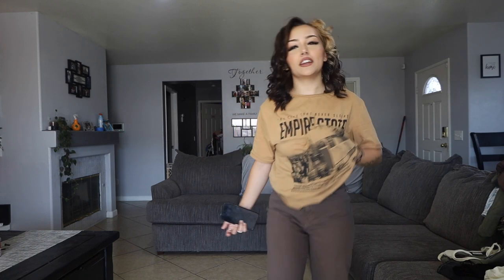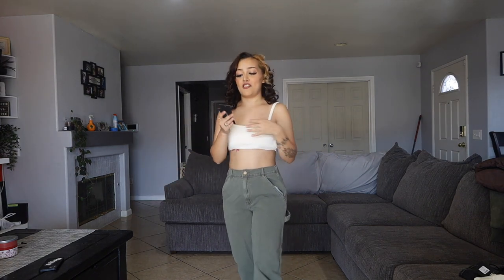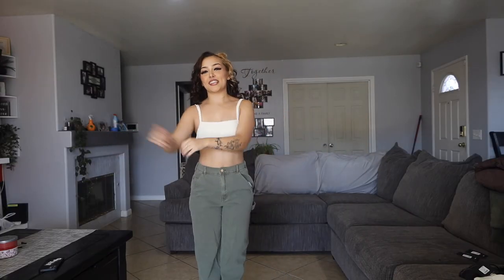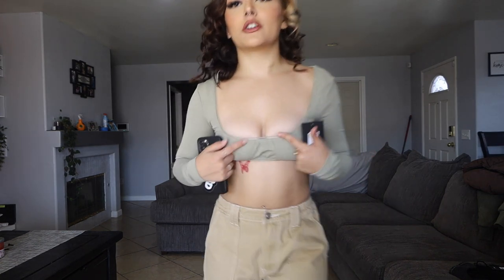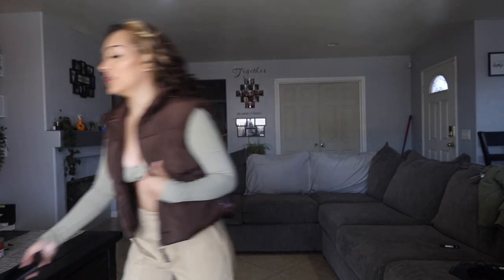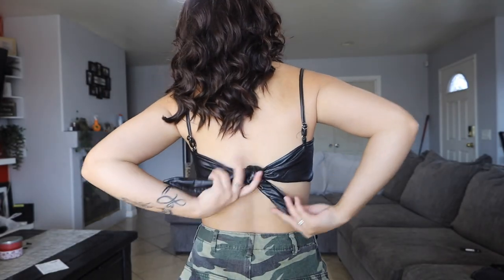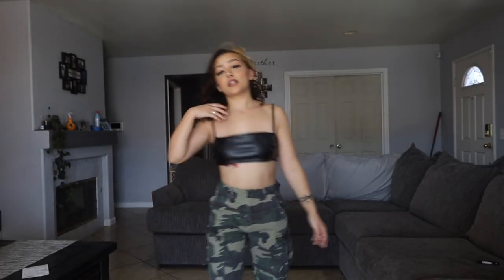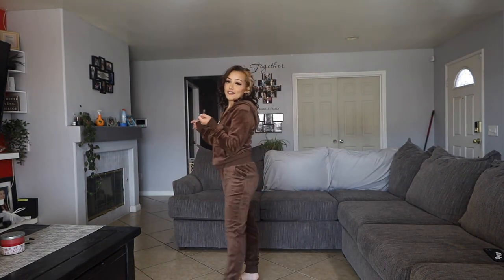Huge Fall Try On & Review FT Fashion Nova!🍂✨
@Fashion Nova

Click this link to shop outfits from FashionNova!

My FAVORITE fits from FashionNova🔥😍

-Stole Your Boyfriend's Oversized Jogger - Chocolate (Size: S)
-Stole Your Boyfriend's Oversized Hoodie - Chocolate (Size: S)
-Londyn Tee - Ivory (Size: S)
-All Chills Pant - Olive (Size: S)
-Cadet Kim Oversized Camo Pants - Camo (Size: S)
-Stole Your Boyfriend's Oversized Jogger - Nude (Size: S)
-Presley Sculpt Crop Top - Cream (Size: S
-Need No Title Crop Top - Sage (Size: S)
-Keep It In Neutral Straight Leg Jeans - Olive (Size: 1)
-Good Time High Waist Wide Leg Jeans - Brown (Size: 1)￼
-Empire State Tunic Top - Khaki (Size: S)
-Sweeter Than You Crop Top - Taupe (Size: S)